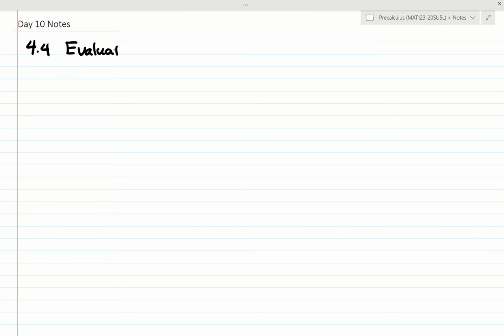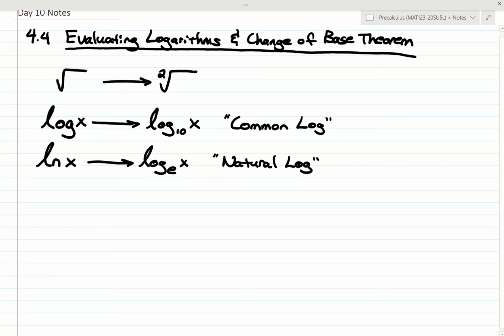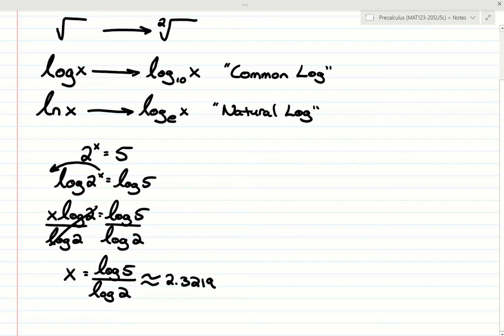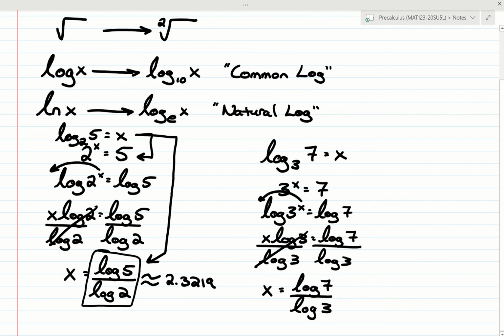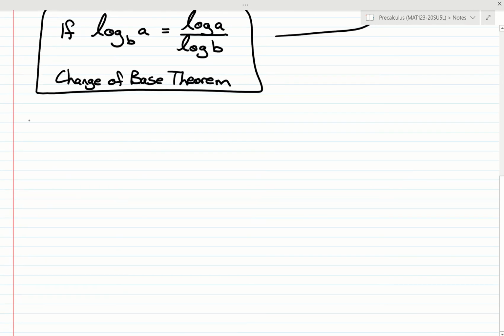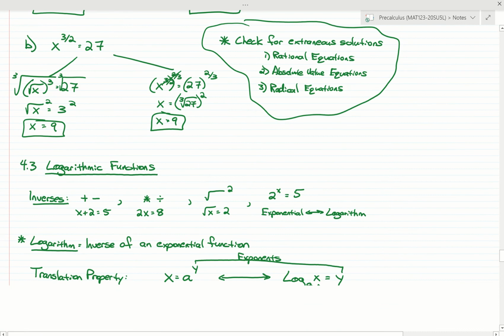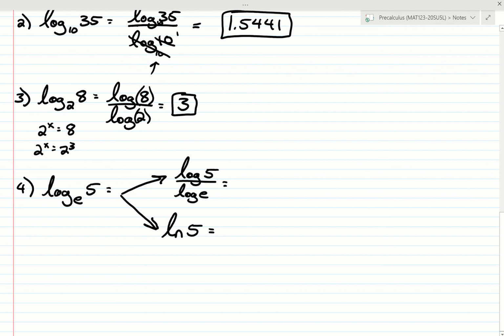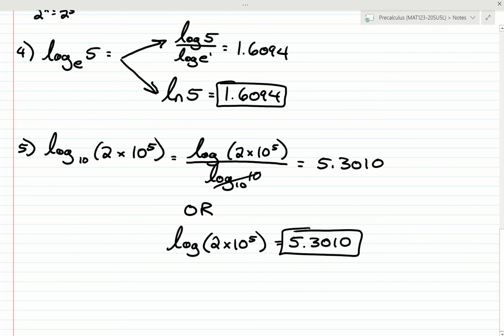4.4 - Evaluating Logarithms and Change of Base Theorem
4.4 - Evaluating Logarithms and Change of Base Theorem